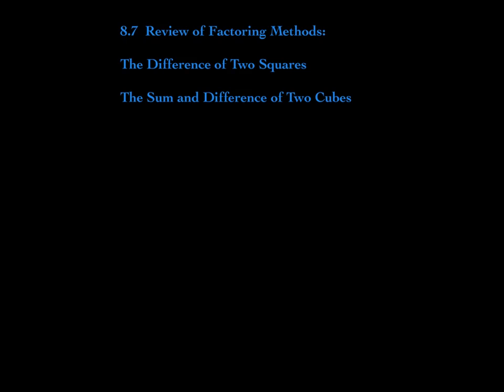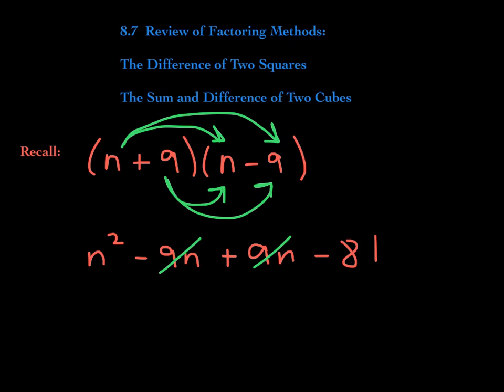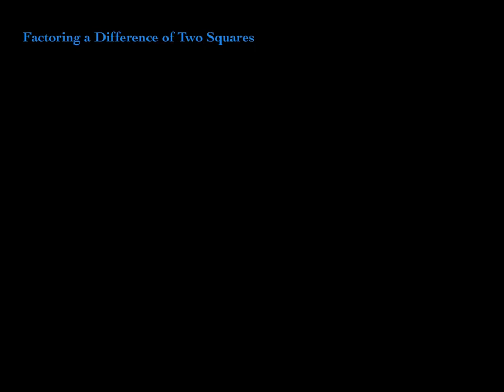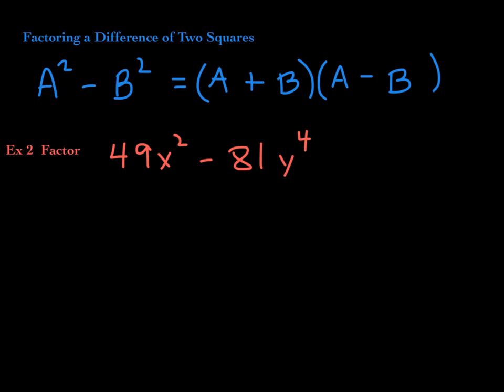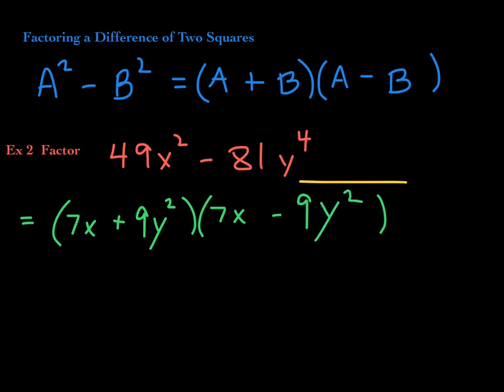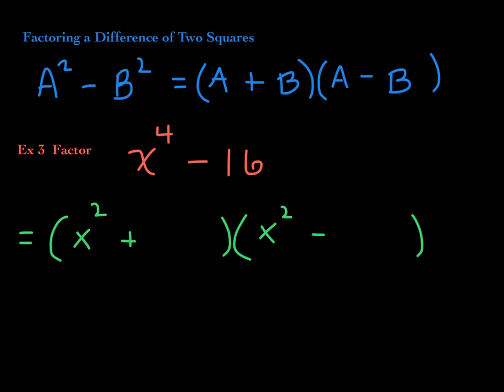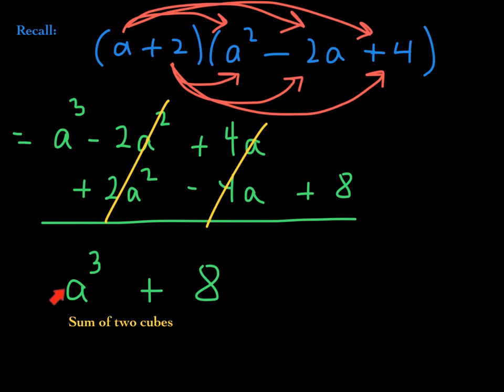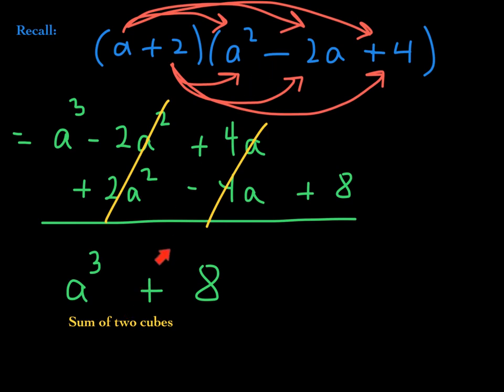Factoring Binomials | Algebra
Learn how to factor a difference of two squares, sum of two cubes, and a difference of two cubes.